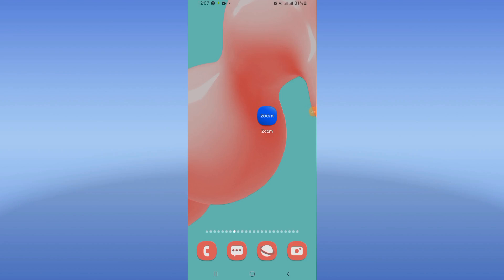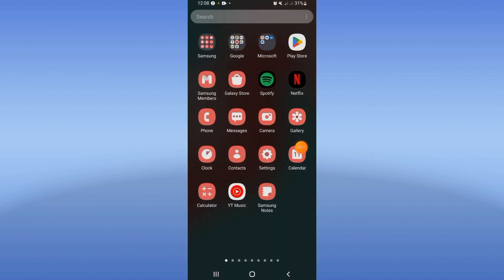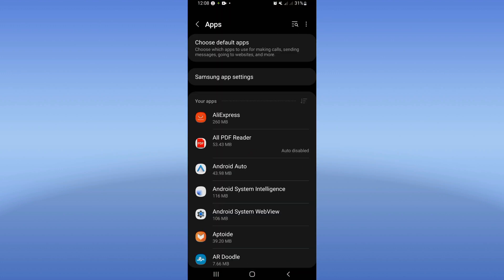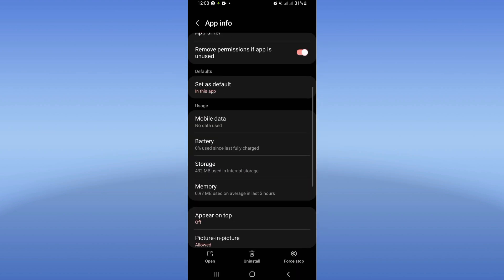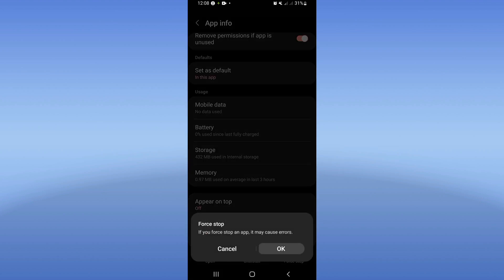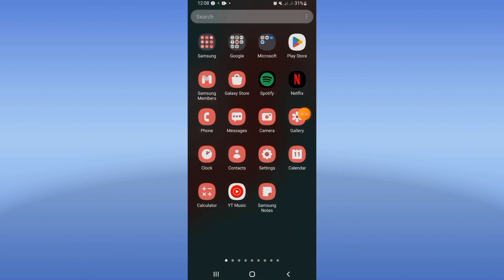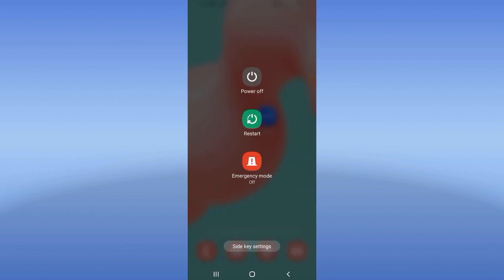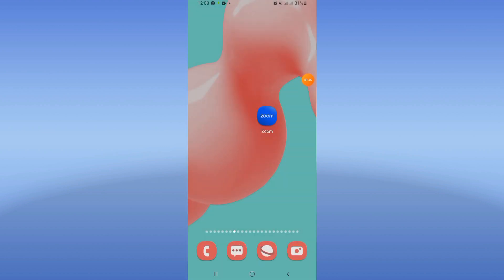How To Fix Zoom App Download Problem 2024